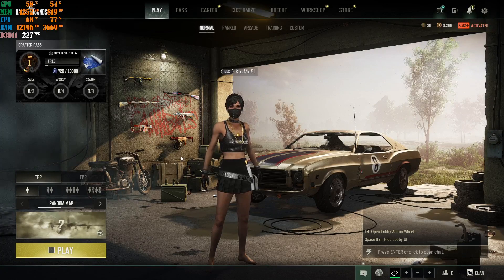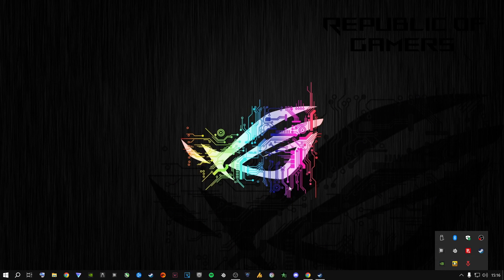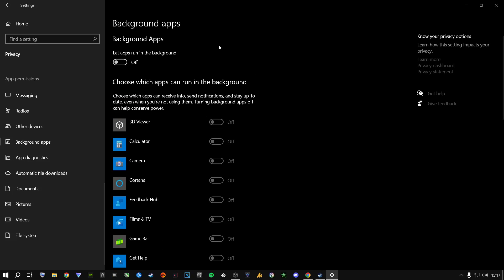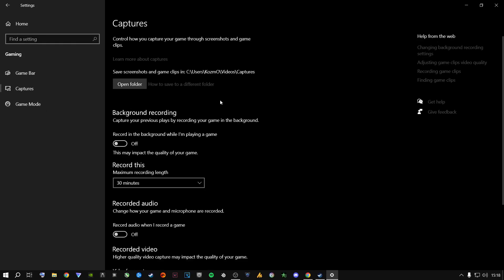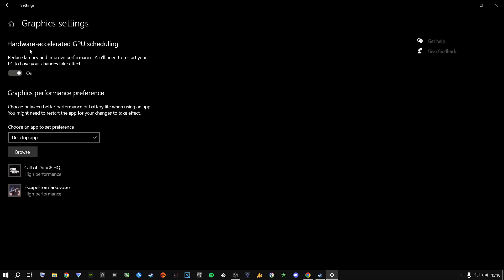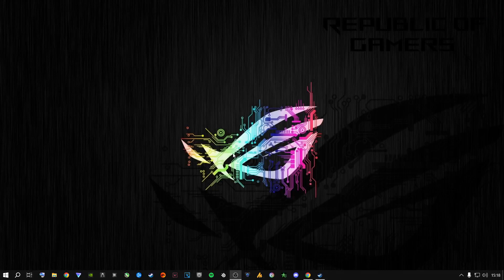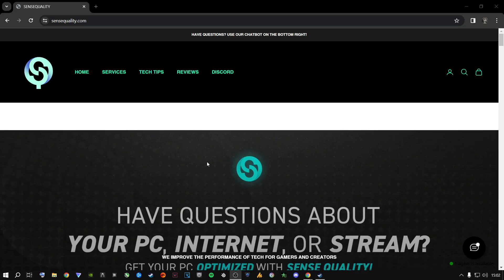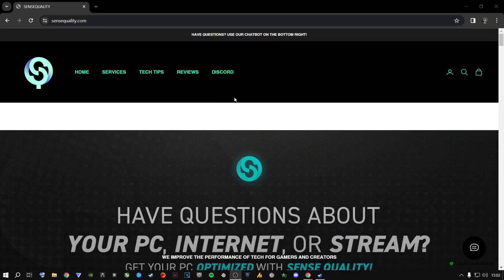GUIDE: FULL PUBG SETTINGS GUIDE - Graphics/Keybinds/Gameplay settings - Learn the important ones!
PUBG FPS increase guide / PUBG FPS Guide 2024 ✅ Patch Report #28.1
PUBG Free to play Best settings 2024 👍 more fps, fix lag, Reduce input latency and stutter✔️

You Will Get My Full Details About Payment Method 💲
And Access To My Discord ( We Can Take It From There ) 👌🎮🔧

Timecodes:
0:00 - Intro, Benchmarks (Before & After)
0:54 - Close All Background Apps
5:04 - Best Nvidia Control Panel Settings
9:14 - After Changing The Settings
9:39 - Best Nvidia Control Panel Settings
9:56 - Scan Your Pc
11:47 - best pubg settings 2024
18:09 - Best Gameplay Settings